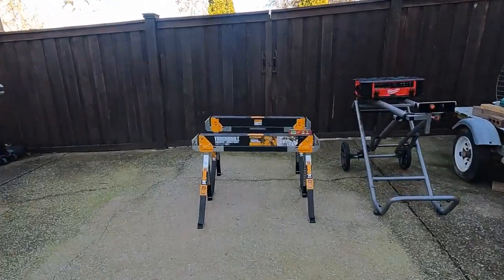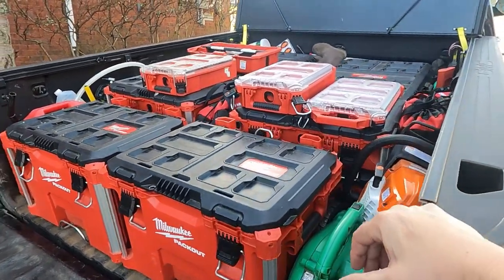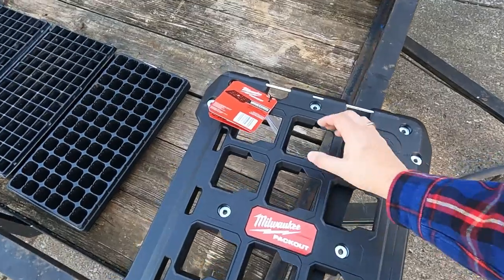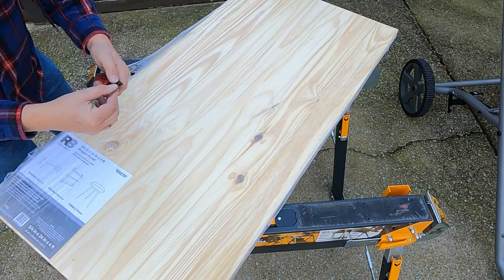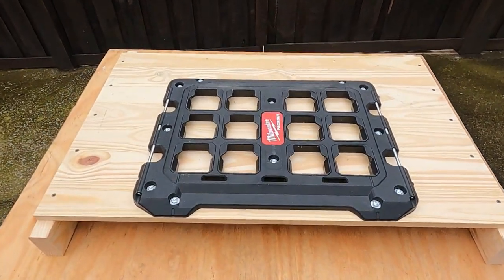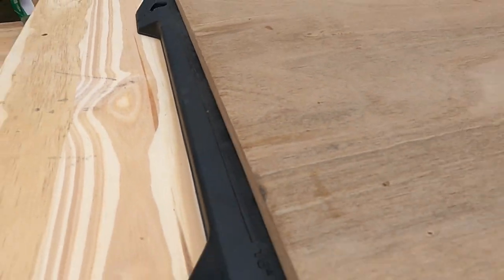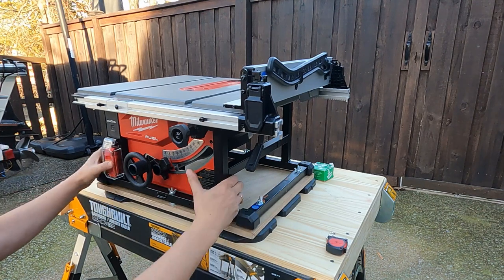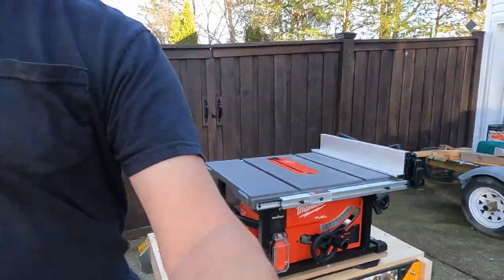MILWAUKEE TABLE SAW DIY PACKOUT STAND MODIFICATION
I am stabilizing my Milwaukee Table Saw by converting it to a DIY Packout System. Purchased the wall and floor mounting tray with cleat holes from Home Depot and found the red packout feet on Amazon. This whole system will be secured and customized to my mobile and adjustable C700 TOUGHBUILT SAWHORSE / JOBSITE TABLE.
With this and my mobile Ridgid Miter Saw Table, I will be able to securely set the saw up just about anywhere.

Thank you for joining us @TheLovelyPlace